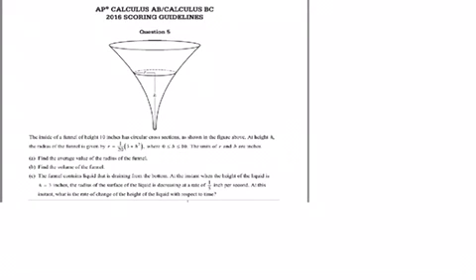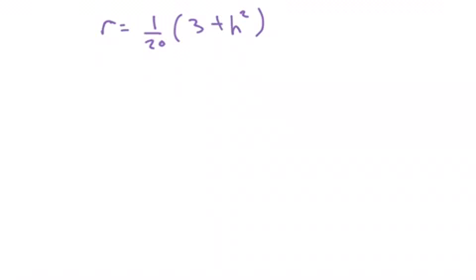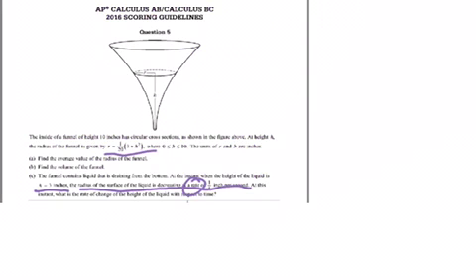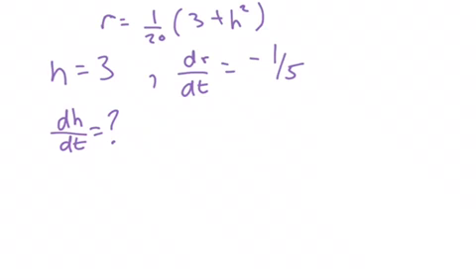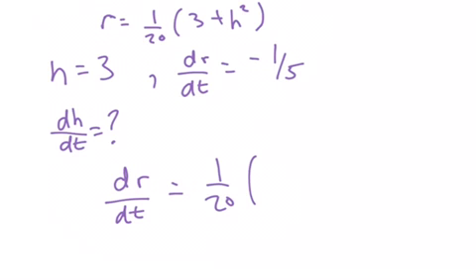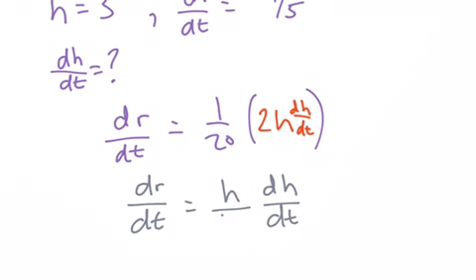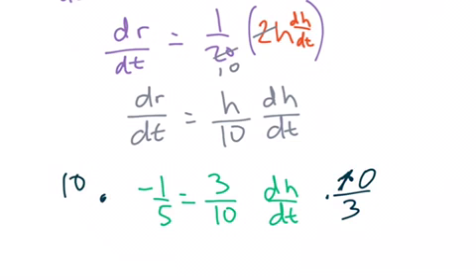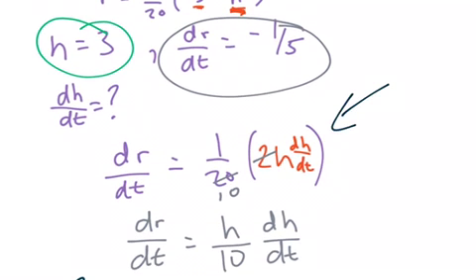2016 ap calculus ab 5c free response